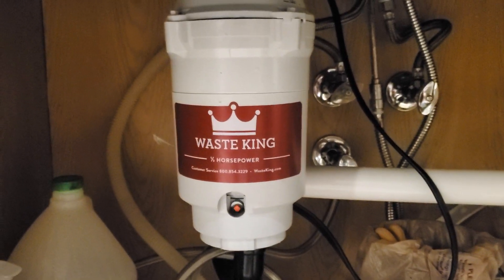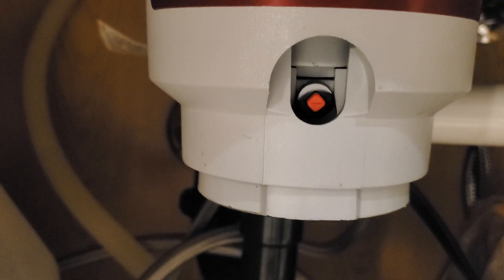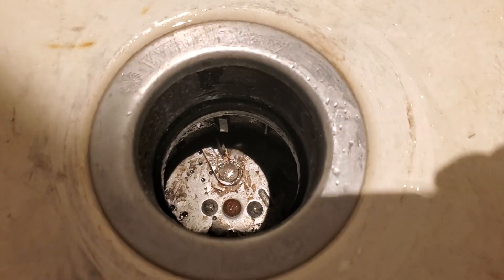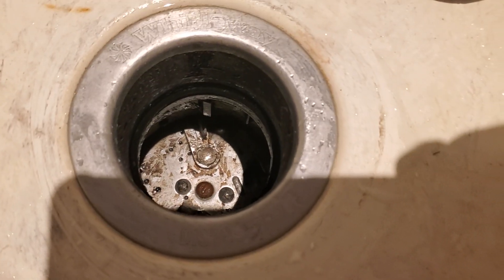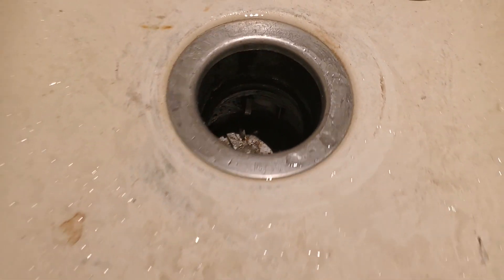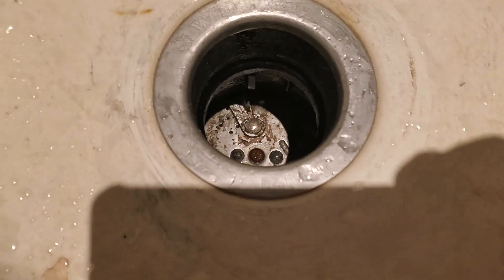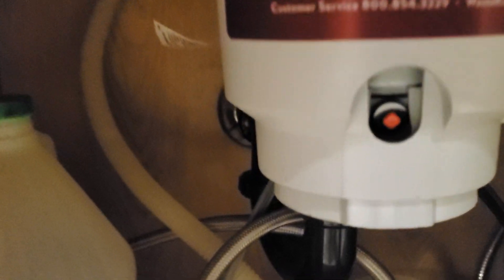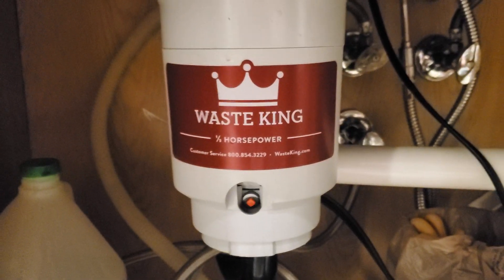Waste King garbage disposal troubleshooting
Waste King 1/3 horsepower garbage disposal troubleshooting. Here's how to troubleshoot your Waste King garbage disposal if it is not working.

In the video, I incorrectly stated this was a 1/4 horsepower unit.  It is actually a 1/3 horsepower unit.  How strong is the average horse anyway?  ;-)

First, before you do anything, unplug the power cord going to the garbage disposal and make sure the wall switch controlling the garbage disposal is turned off.

There is usually a reset button which acts like a fuse/breaker.  If the motor is stuck, the breaker switch will trip, which shuts off the power.  Then, you will need to reset the switch before trying again.  If there is a clog, you will need to remove the obstruction.

Some garbage disposal units have a hex slot on the bottom which can be turned with an allen wrench.  This unit does not have that.  Turning the hex slot with an allen wrench has the same effect as using a long screwdriver to turn the disposal from the top.  If you can't turn it, most likely it is a clog and you will need to pry harder or apply more force.  Run some more water through it after turning a bit and turn it more.  Once you have gone around 3 or 4 revolutions it should get easier to turn.  If that's the case, most likely you have unclogged it and removed the obstruction.

Once you can spin it all the way around relatively easily, you can plug it in and test it.  Run the water before you flip the switch.  In my case, it ended up being an obstruction and once removed, the disposal spun again like brand new!